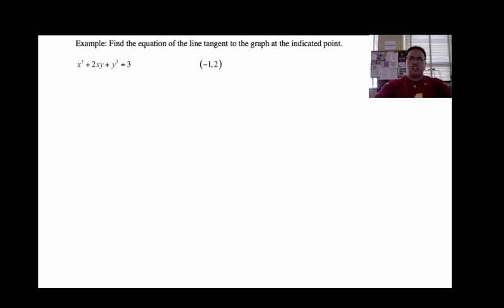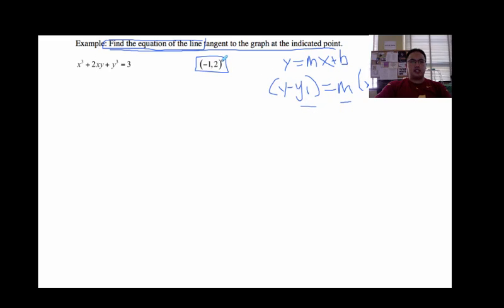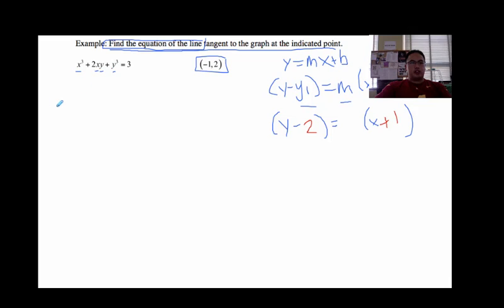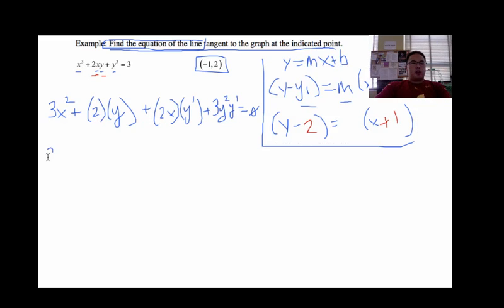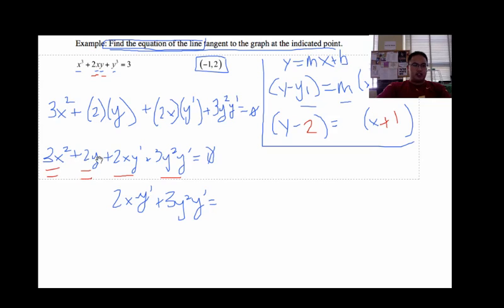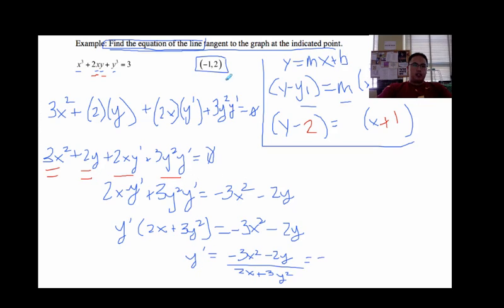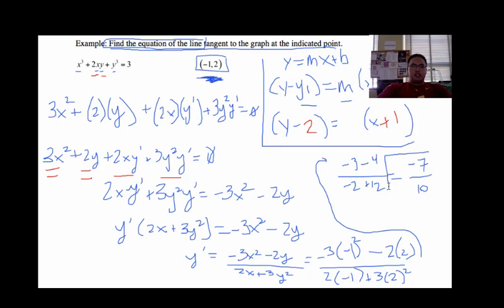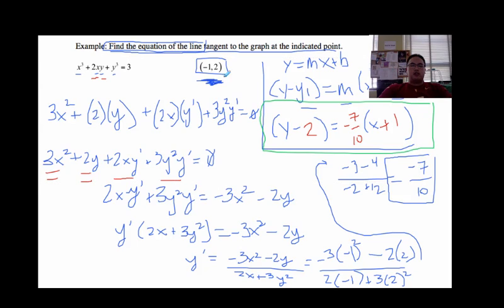AP Calculus - N22 - Implicit Differentiation.mp4